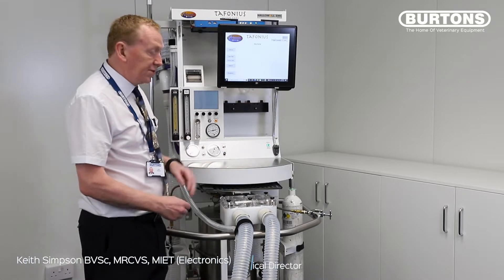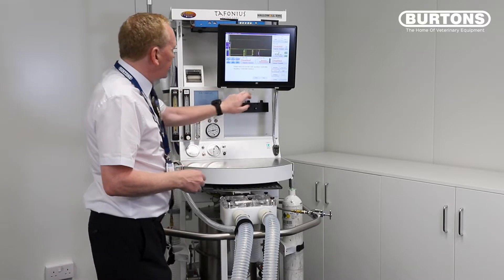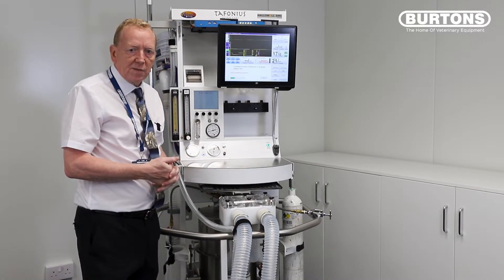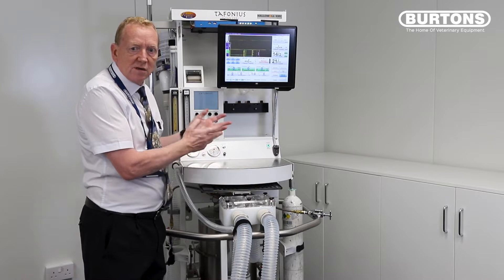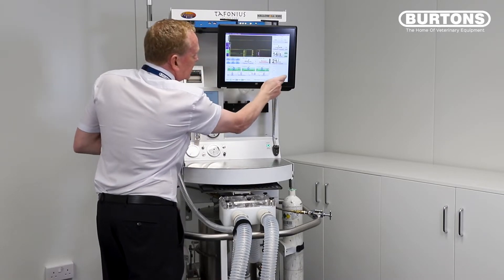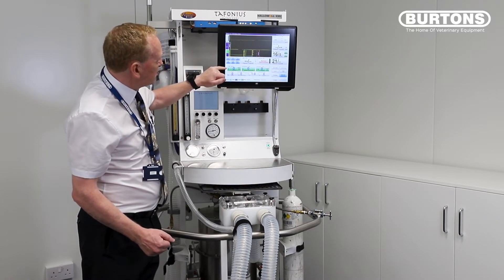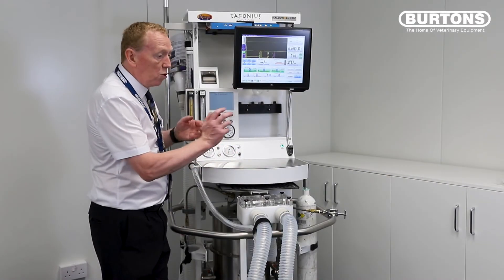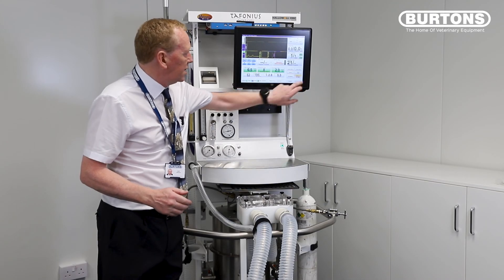How To Setup The Tafonius Large Animal Ventilator: Test, Setup & Run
In today's video, Keith Simpson, our Clinical Educator will be running through some tests you can try in practice to ensure that your Tafonius is running smoothly. He also shows you the initial setup process to get the ventilator ready for procedures.